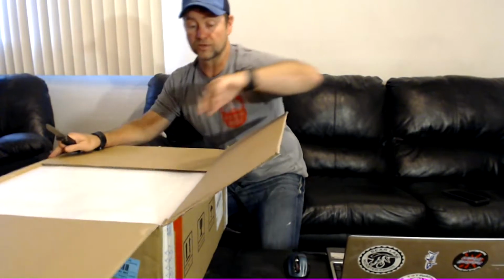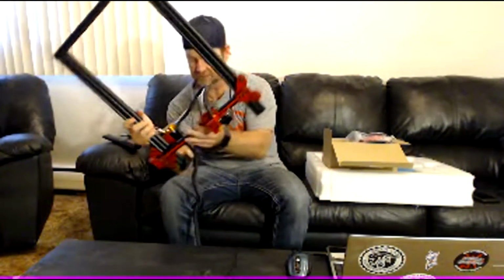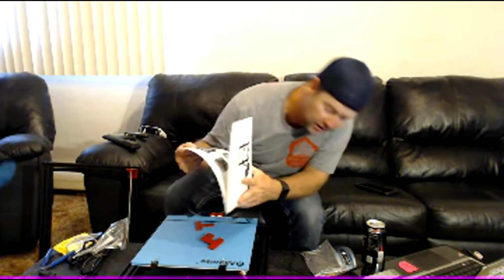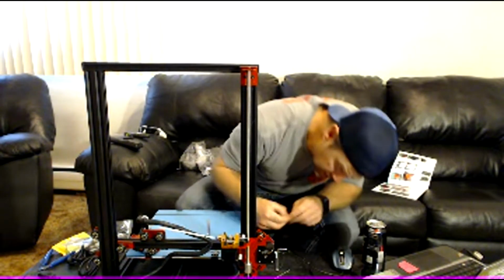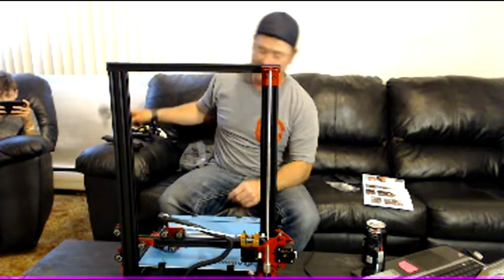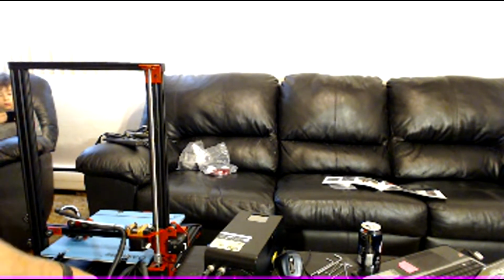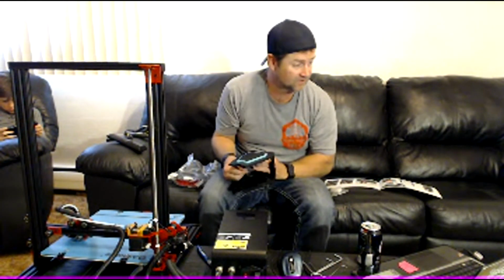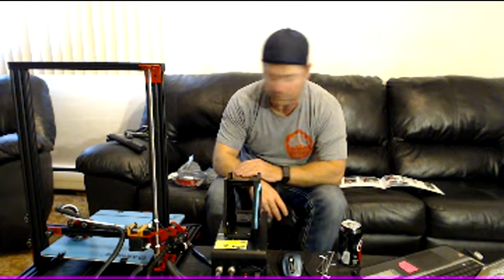Alfawise U20 3d printer live unboxing!!!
I just couldnt wait to open this bad boy up!!!